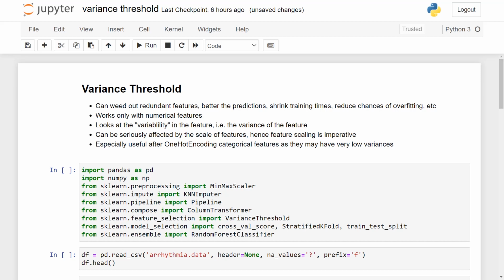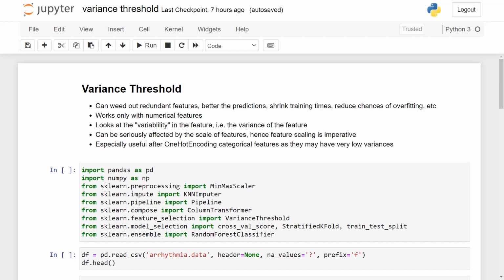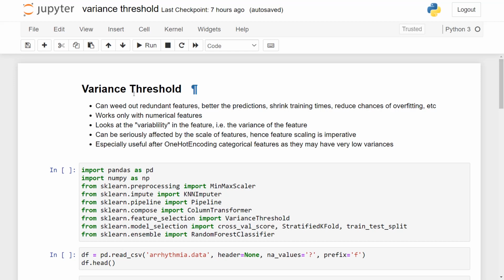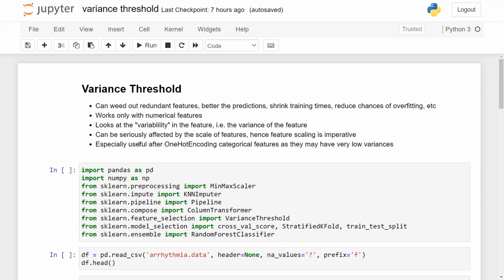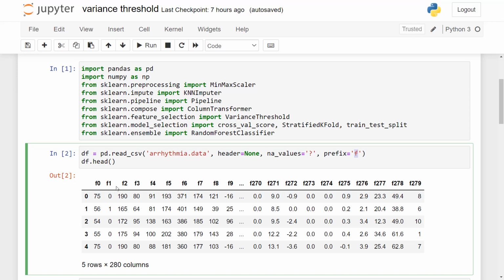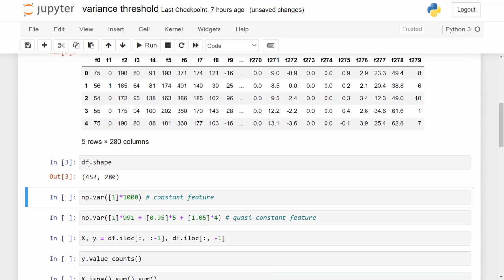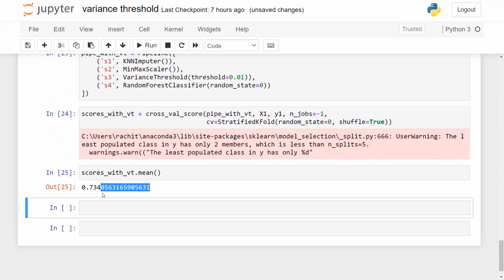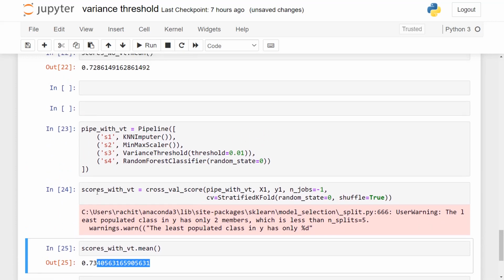Removing constant & Quasi constant features using Variance Threshold | Machine Learning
In this video, we will look at how we can effortlessly remove constant and quasi constant features from our datasets and make them leaner and more robust, using scikit-learn's VarianceThreshold implementation.